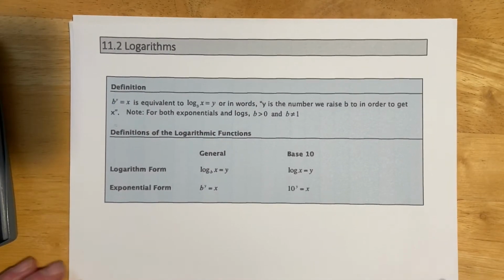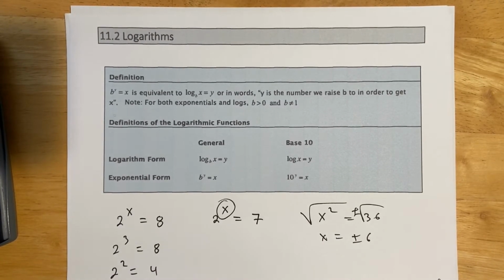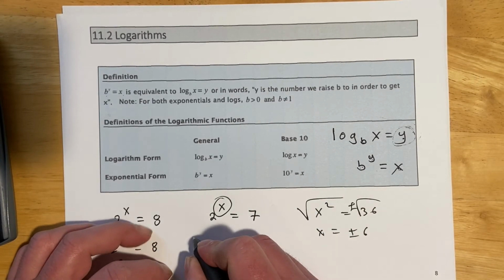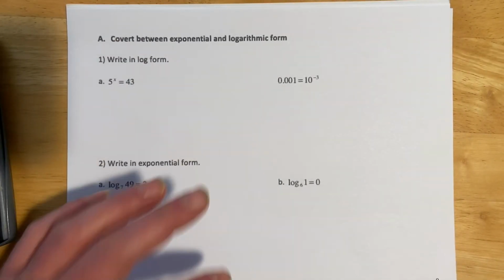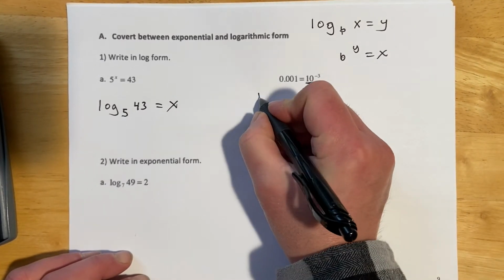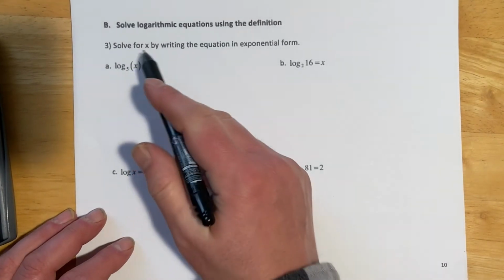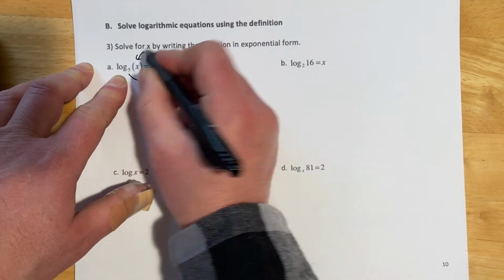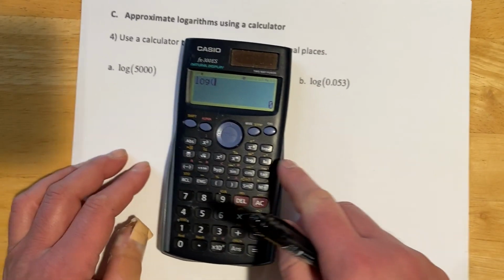098 11.2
098 11.2